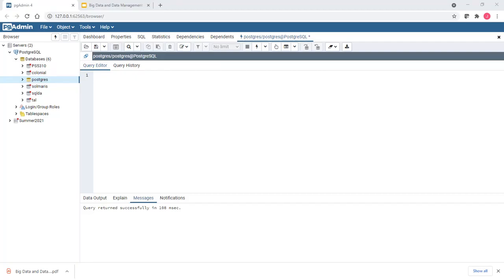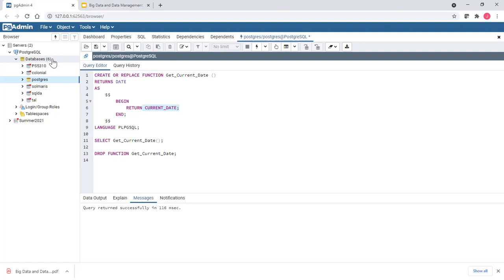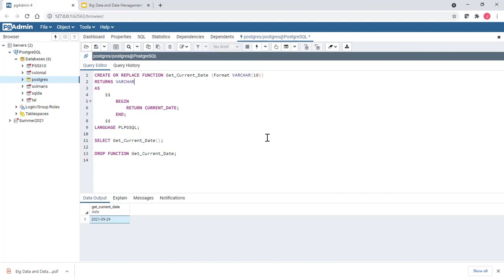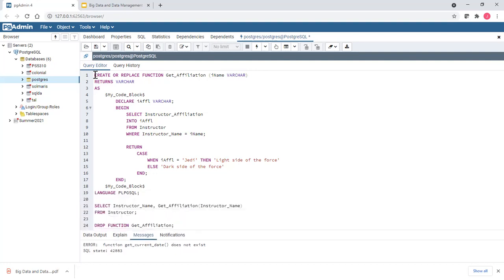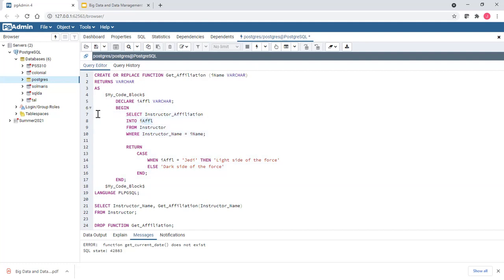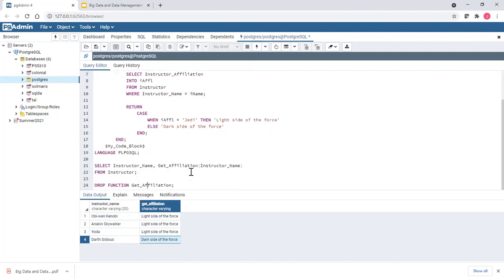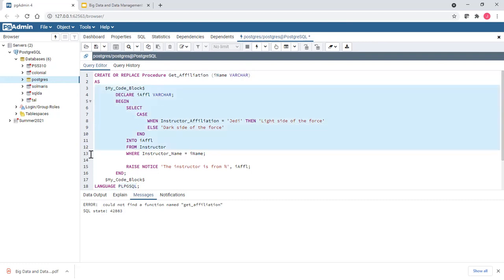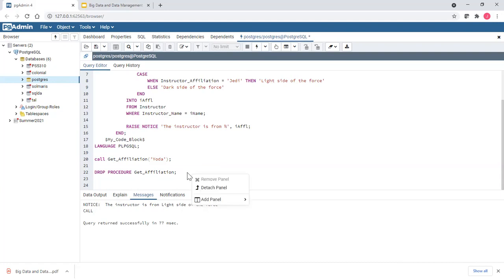DS530 09 03 Functions SQL Demo